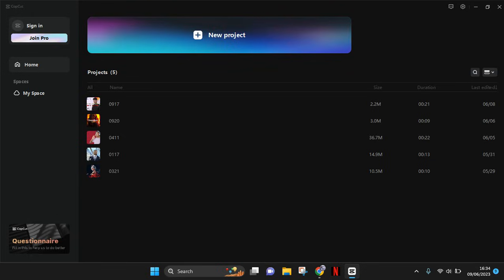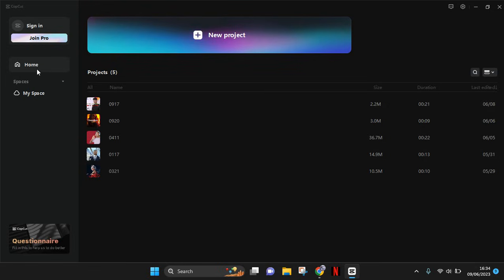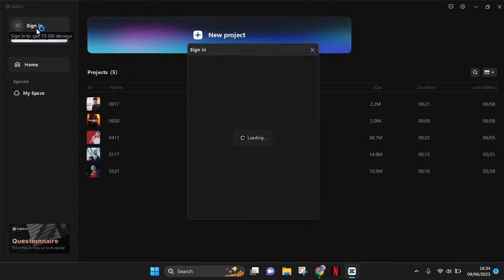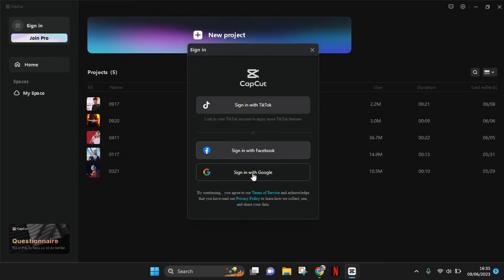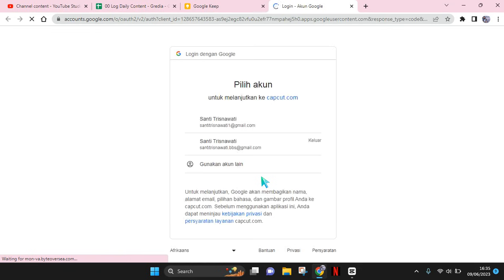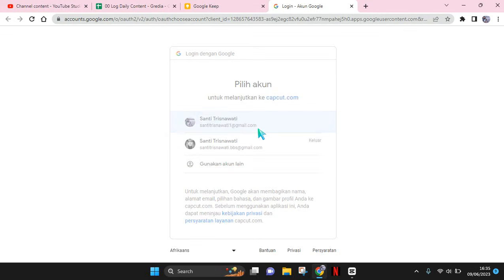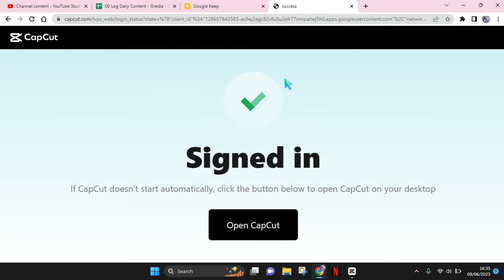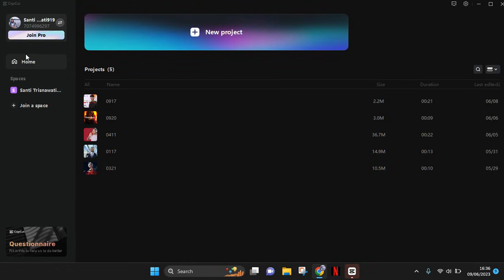How to Sign-in to CapCut PC with an Email or Google Account? CapCut PC Login Tutorial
This tutorial is requested by one of the viewers of my video, so this is how you can easily sign in to the CapCut PC using email